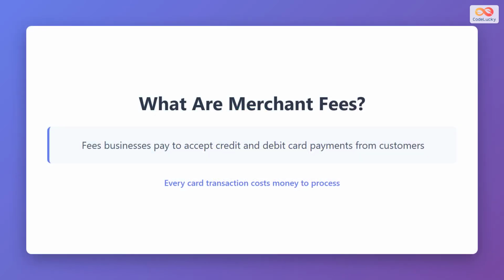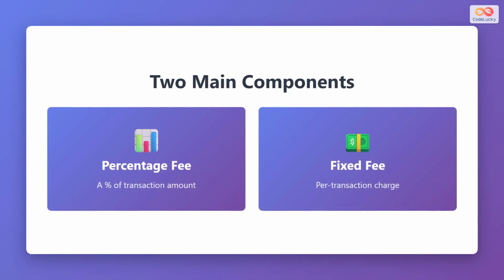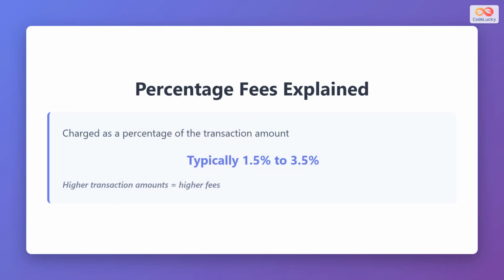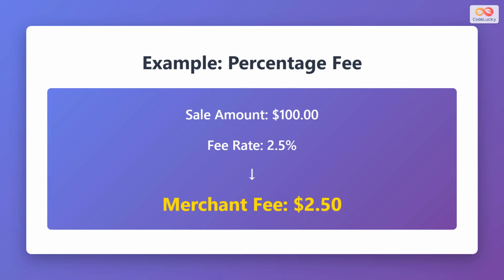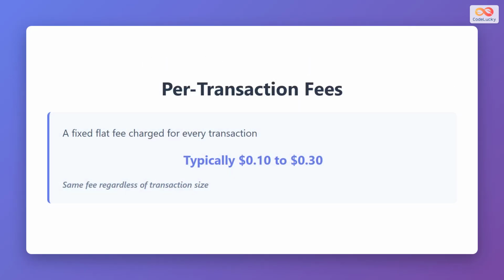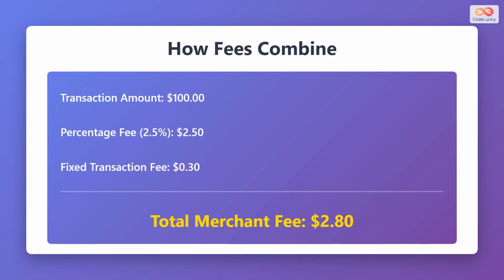Merchant Fees Explained: Credit Card Processing Costs for Businesses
💳 Understanding Merchant Fees: The Complete Guide

Learn everything you need to know about merchant fees and credit card processing costs! This beginner-friendly tutorial breaks down the two main components of payment processing fees that every business owner must understand.

📊 What You'll Learn:
✅ What merchant fees are and why businesses pay them
✅ The two main components: percentage fees and fixed transaction fees
✅ How percentage fees typically range from 1.5% to 3.5%
✅ Understanding per-transaction fixed fees (usually $0.10 to $0.30)
✅ Real examples showing how fees are calculated
✅ How percentage and fixed fees combine in actual transactions

These fees directly impact your profit margins, so knowing how they work is essential for effective pricing strategies.

🎯 Whether you're starting a new business or optimizing an existing one, understanding merchant fees helps you make better financial decisions and maintain healthy profit margins.

Chapters:
00:00 - Merchant Fees: The Cost of Accepting Cards
00:16 - What Are Merchant Fees?
00:39 - Two Main Components
01:04 - Percentage Fees Explained
01:28 - Example: Percentage Fee
01:50 - Per-Transaction Fees
02:14 - How Fees Combine
02:39 - Key Takeaways
03:05 - Outro